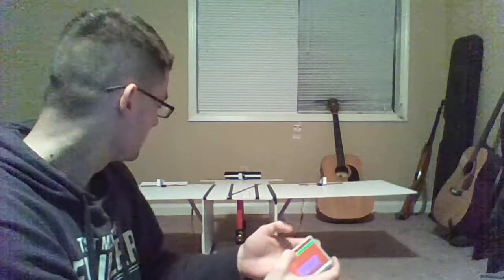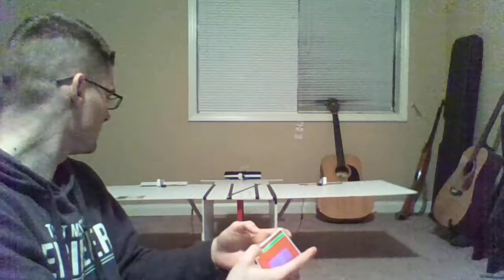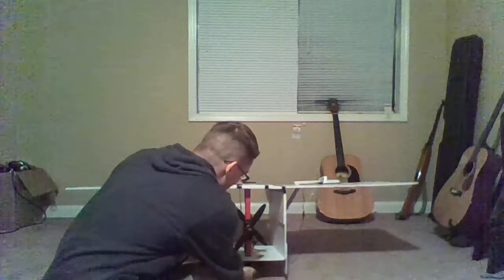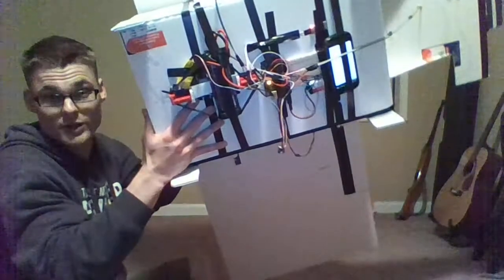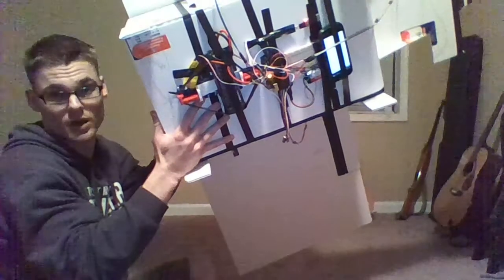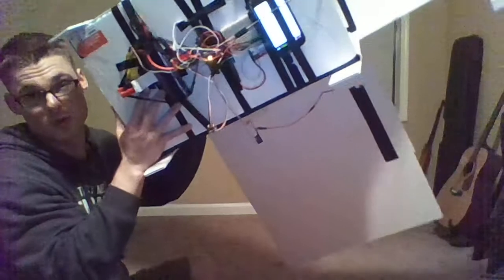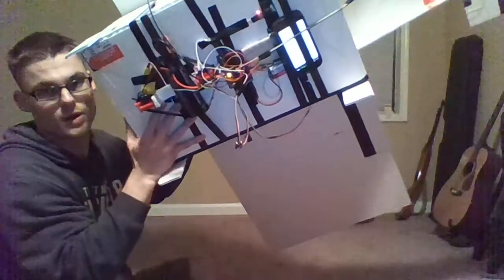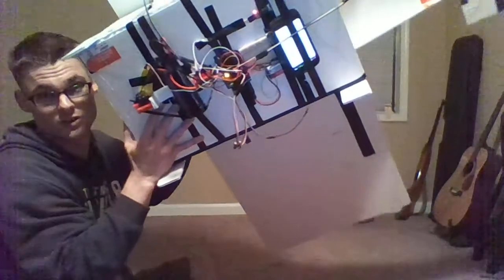Fly By Phone (4G) - RC / Drone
I have background in programming, and I have been teaching my self about electrical engineering. I don't have much of a background in RC planes. I know I could have just fallowed someone else's instructions on how to build a much better air frame, but I really like the process of learning, building, and designing things.

I know there are much better ways of building something like this, but I really had fun with this project.